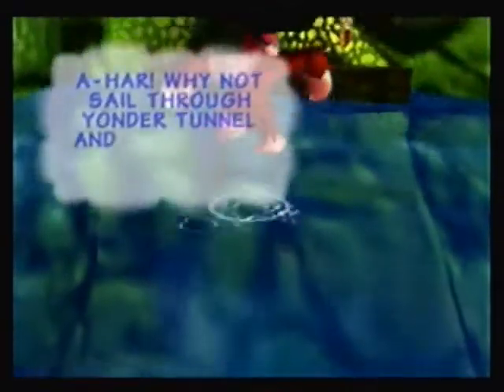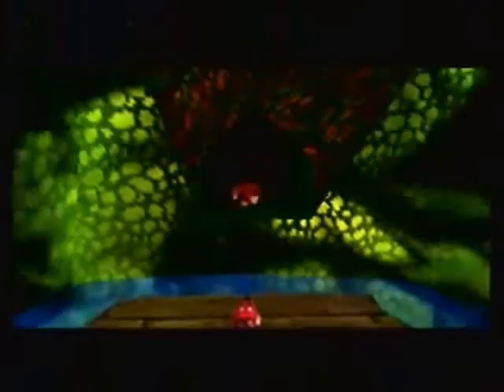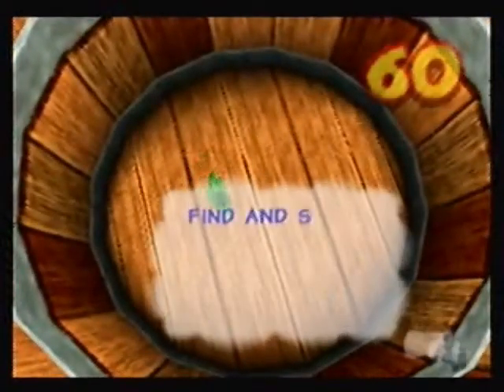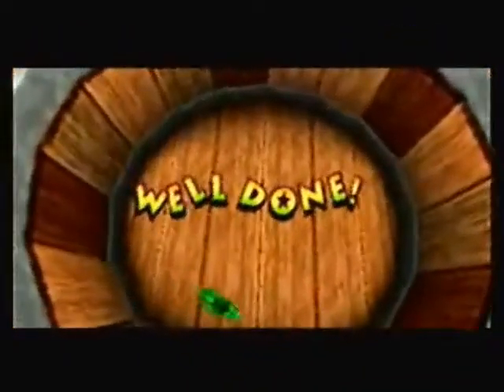Lets Play Donkey Kong 64 Part 26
We find the treasure room!